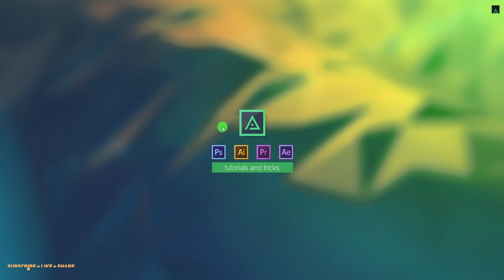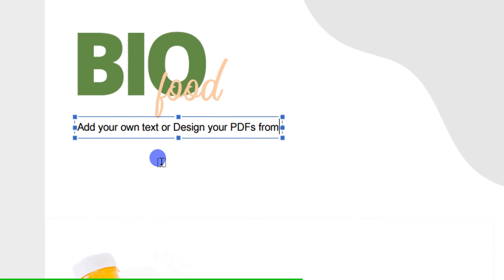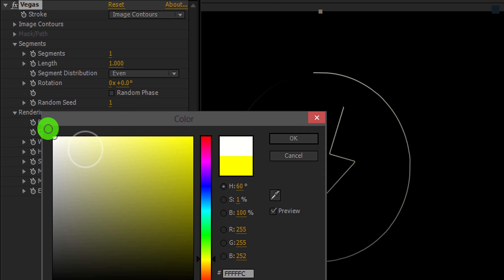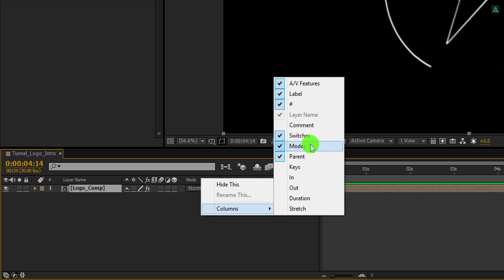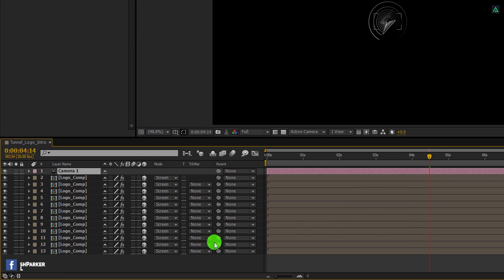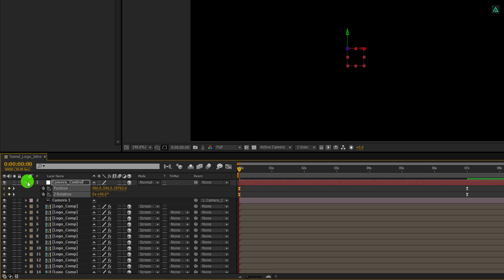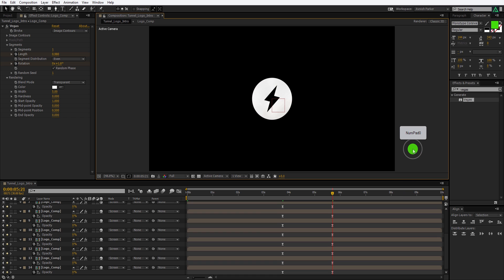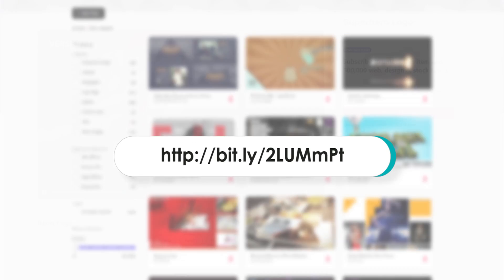Tunnel Logo Intro in After Effects - After Effects Tutorial - No Plugins + FREE Template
Hey everyone,
Welcome back again. Tunnels aren't scary, they are attractive, till you aren't really there. Anyway, I am not scaring you, this is just a new Tutorial on creating a 3D Tunnel logo, and the best this is it comes with a free template, that doesn't use any third-party plugin. So you can access it anywhere. This tutorial is also going to cover logo intro in after effects, how to make a tunnel in after effects, after effects camera tutorial, 3d camera in after effects, neon logo intro, digital logo, free after effects template, cinematic logo intro sound effects, and many more. So don't just wait, grab your own intro.